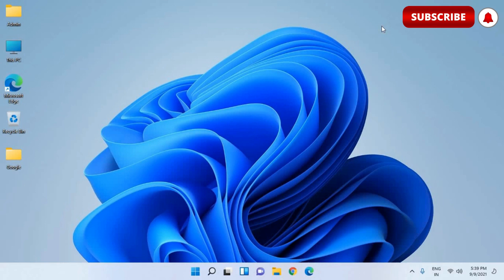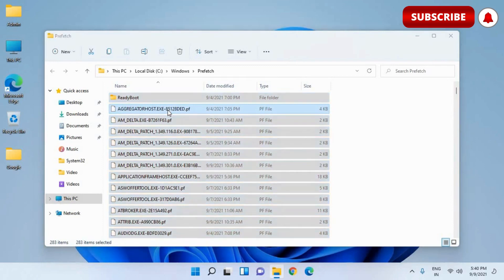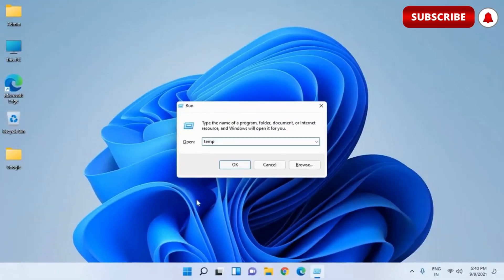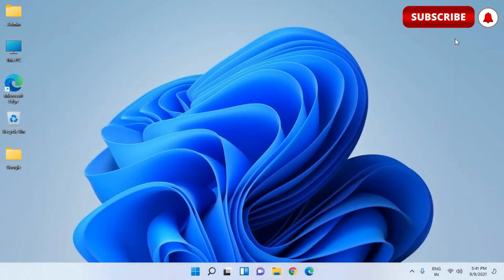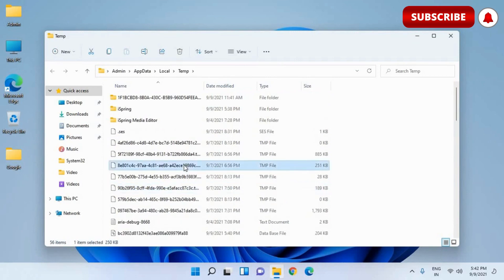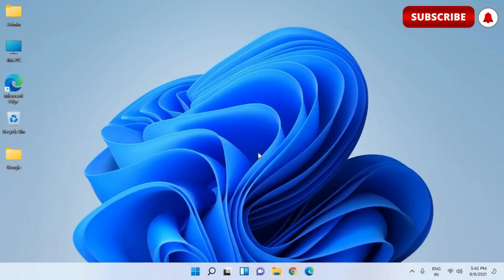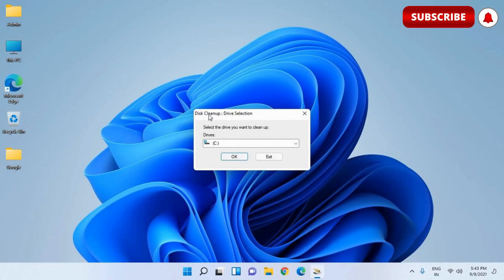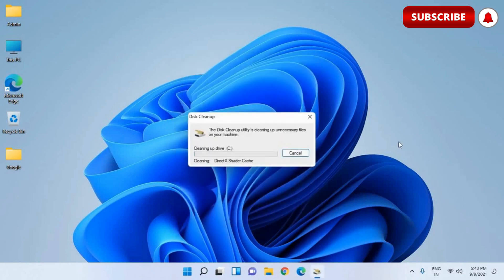Cleaning Your PC - Faster Speed & More Productivity! Clear All Cache From Windows 11/10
Best tips on how to clear all cache in windows 11 or how to clear all cache in windows 11 and make the PC faster. If slow pc performance then follow how to delete all cache on windows 10 and clean up windows computer also how to delete all cookies on windows 10. Boost PC and learn how to clear all the cache in windows 10 or how to delete all cache on windows 10. Tutorial on how to clear all the cache in windows 10.